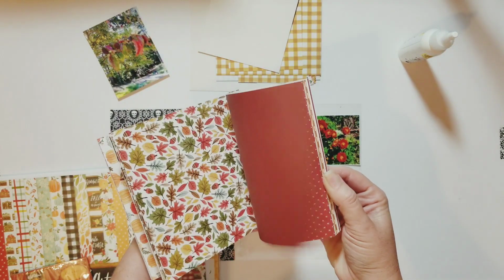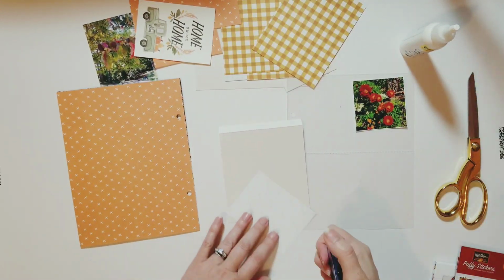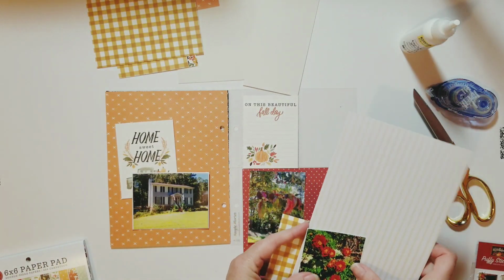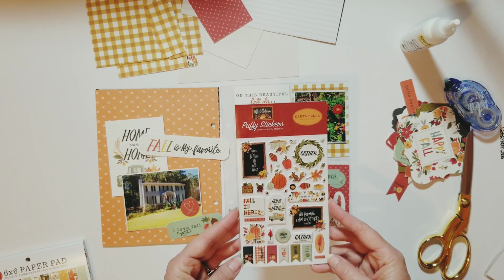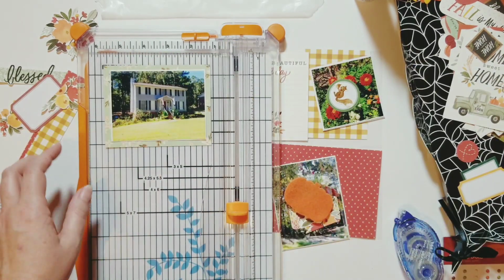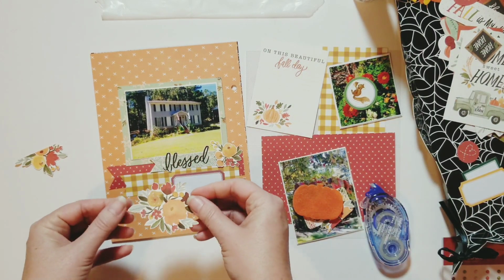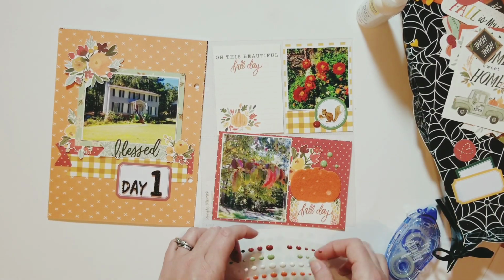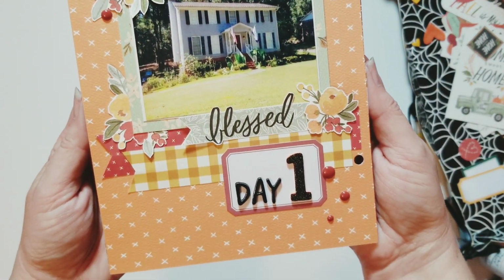October Daily 2020 | Day 1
Come along with me as I ride the struggle bus trying to figure out what I want to do for Day 1 in my October Daily album.  You'll be happy to know that I cut out the couple of days that I hemmed and hawed over how I wanted it to look.  It finally came together, and I'm pretty happy with the results.  I hope that it inspires you to get crafty, and maybe even start your own October Daily!

Don't miss any of my October Daily 2020 videos!

If you have any questions or comments, please leave them below, and let's chat.  Also, let me know if you are doing an October Daily and leave a link to your social media so I can follow along and be inspired by you!

Michele

"Halloween Midnight" by Roman Cano
"The Darkness" by not listed